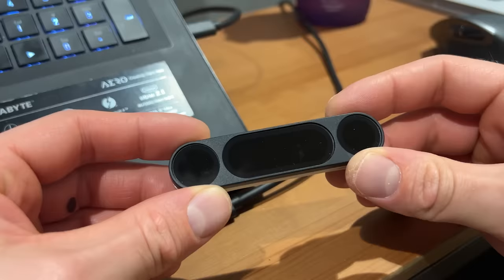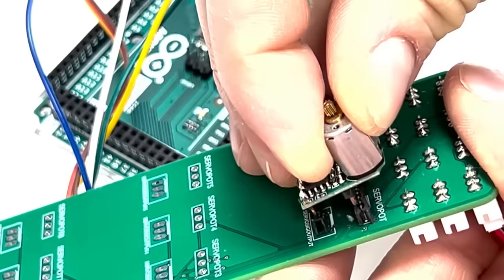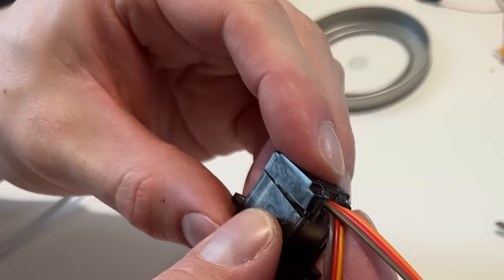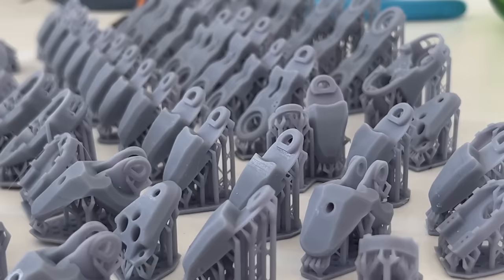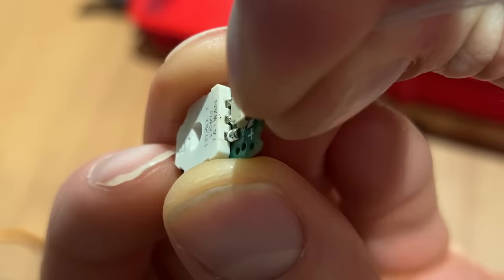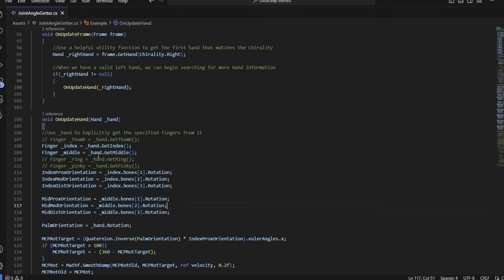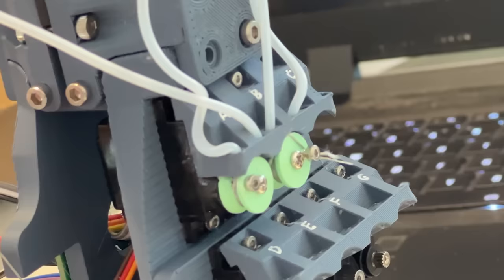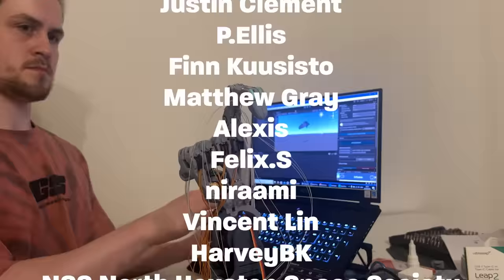Controlling my Bionic Hand With Realtime Motion Tracking - Biomimetic Bionic Hand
Making Ultra Leaps on the Biomimetic Bionic hand project!

PCBs for this project made with JLCPCB: $2 for 1-8 Layer PCBs, get JLCPCB $54 new user coupons